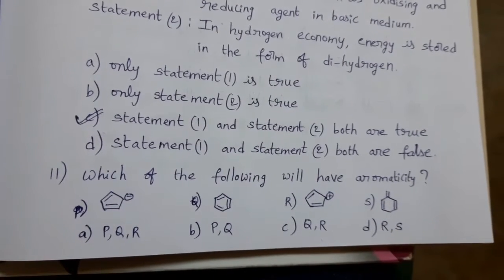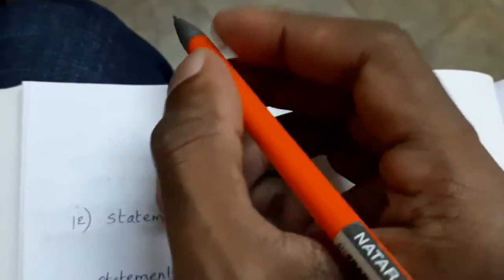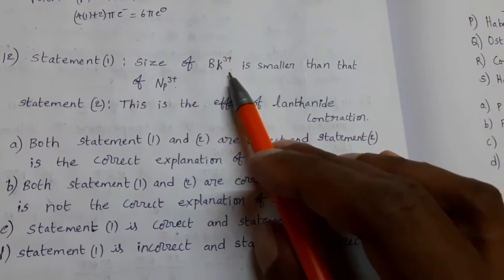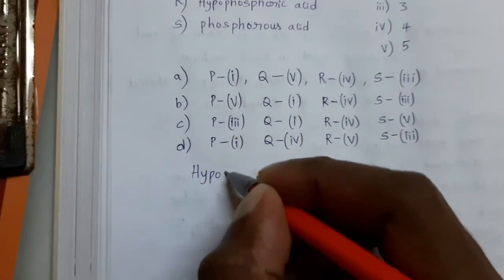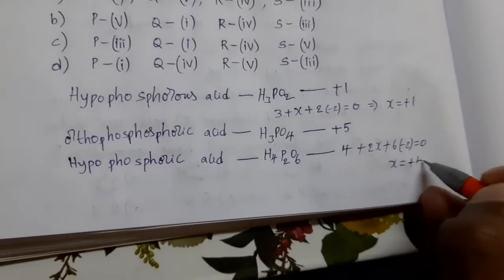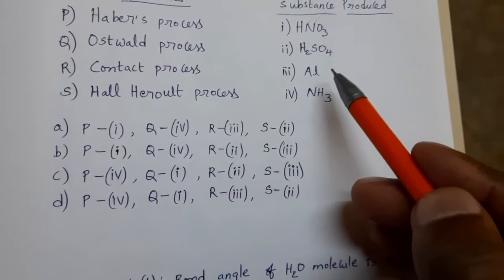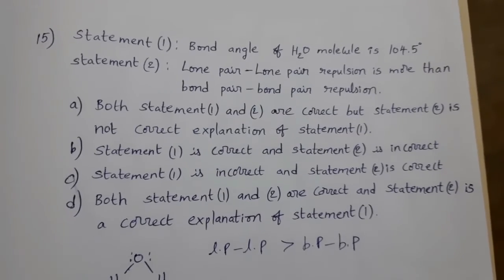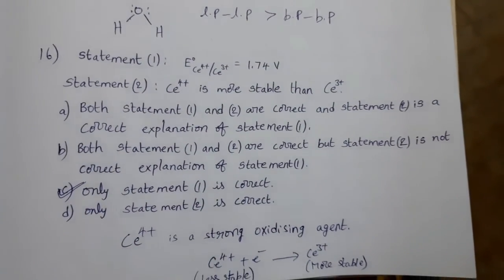IIT JEE mains 16March shift - 1 answers part - 2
In this I discussed answers for IIT JEE mains exam held on 16 March shift - 1.